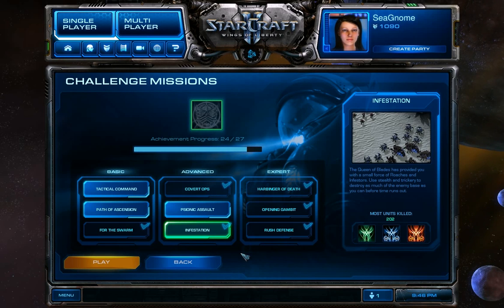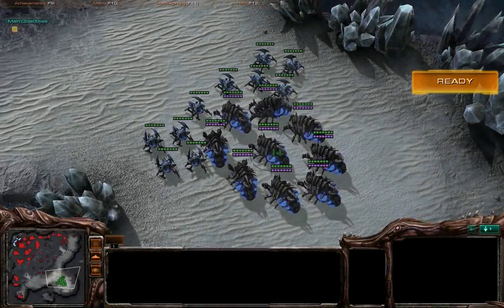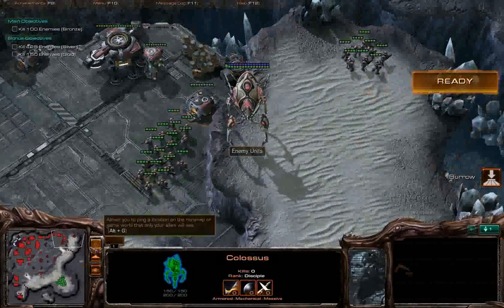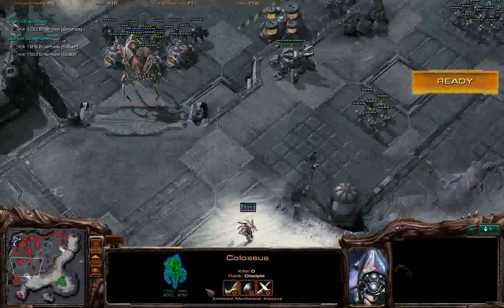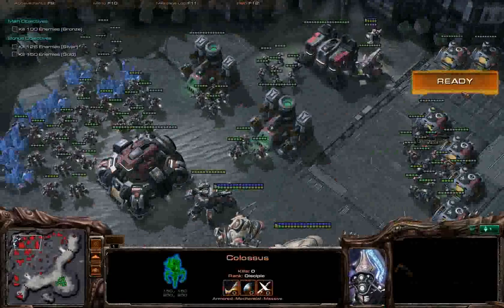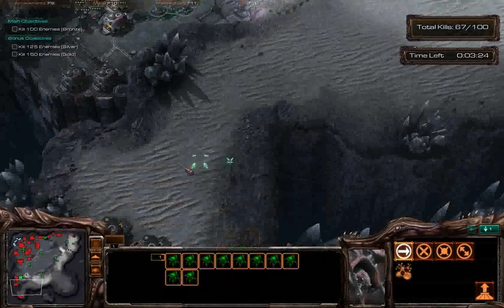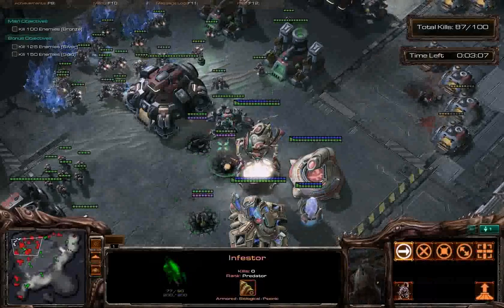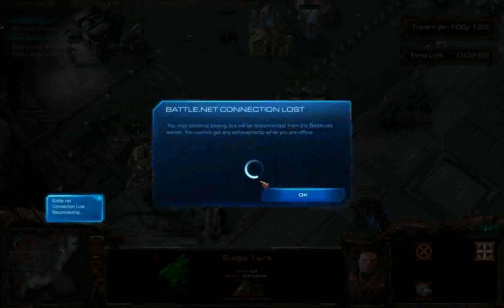SC2 Challenge Mission-Infestation Strategy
Like I said in the video, I am planning on doing every single Challenge mission.  I'll try to upload 2 or 3 every day, as long as I have the time.

So, the basic idea in Infestation is to Neural Parasite every heavy hitting unit- every tank and Colossus can be NP'd, and if you can do so without taking any Infestor losses, you'll easily be able to break the 150 kill goal.  You should be using the Roaches primarily for cleaning up smaller groups (SW area) and scouting to optimize the range of your Siege Tanks.